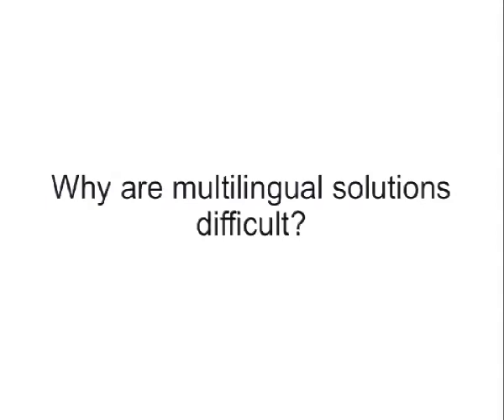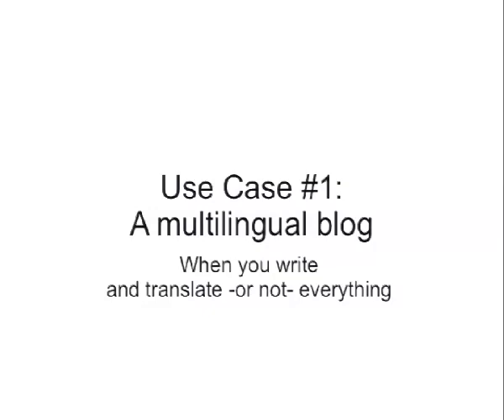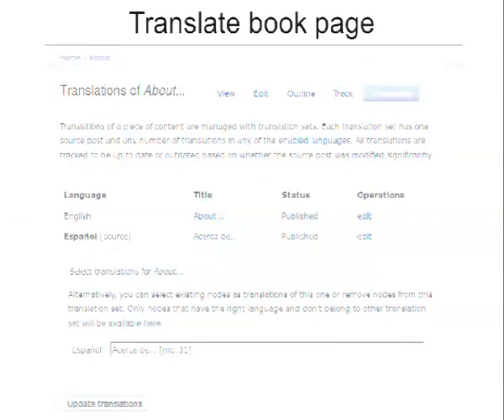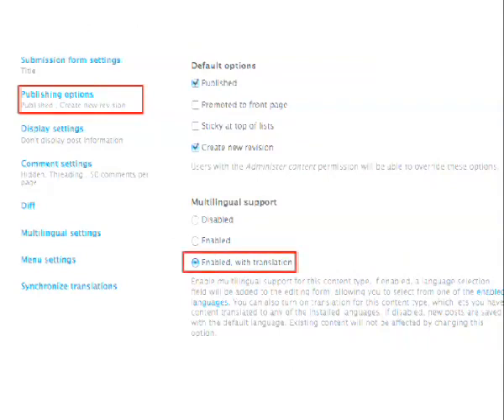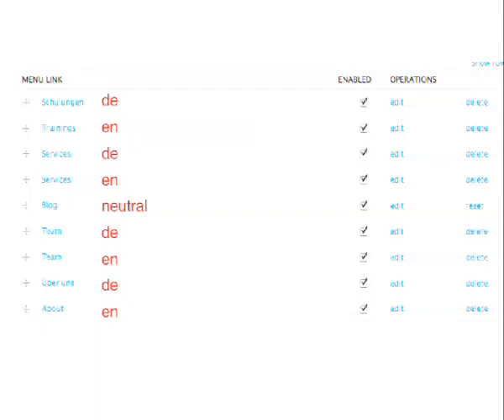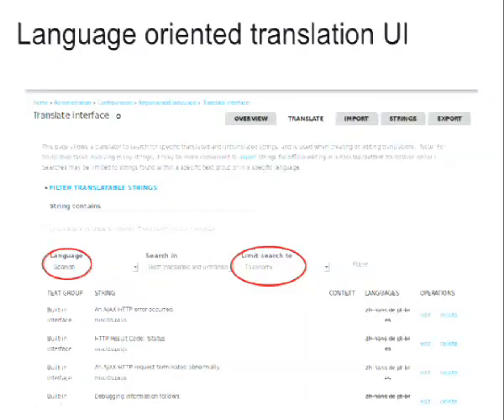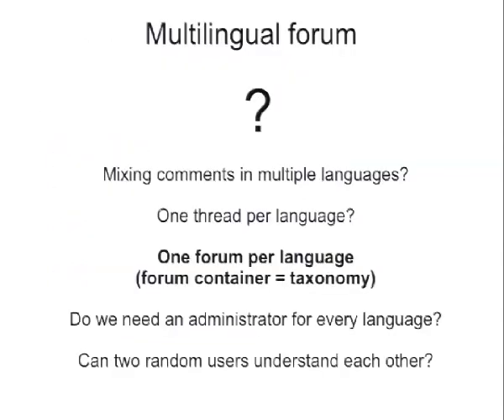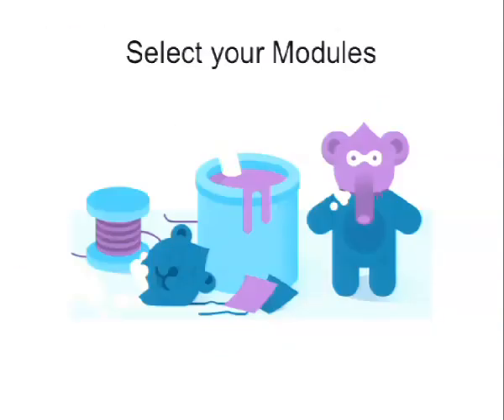DrupalCon London 2011: MULTILINGUAL DRUPAL SOLUTIONS: USE CASES AND MODULES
Presented by
Florian Loretan
Jose Antonio Reyero del Prado
Building multilingual websites is hard. It's hard because there are many different decisions that need to be made, touching everything from business logic to technical considerations.

Every multilingual website is different: different countries, different languages, different organizational structures, different redaction workflows and cultural considerations on top of that. Drupal has the tools to address all of these issues, but being faced with the seemingly endless combinations of parameters can be discouraging.

In this session, we'll look at five cases of multilingual websites, starting from the general assumptions and going down to module selection and configuration details.

Intended audience
Site builders wanting to get a better grasp of multilingual solutions for Drupal.

How do I create a simple multilingual blog? An international corporate website?

What is the difference between translation and localization? Which one should I use when?

What are the current possibilities and limitations of multilingual solutions for Drupal?